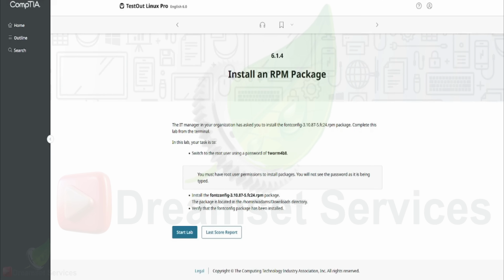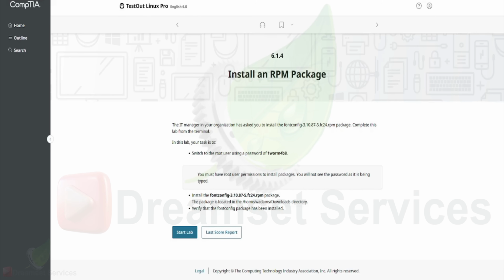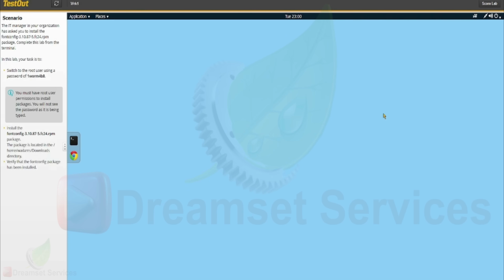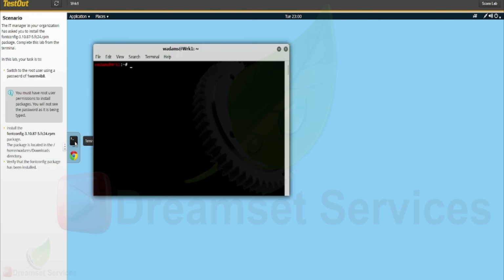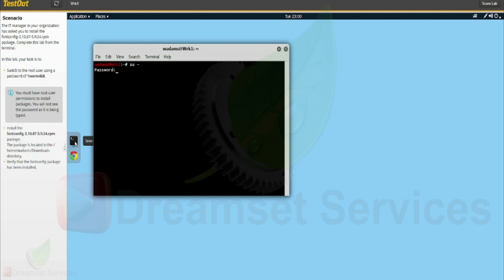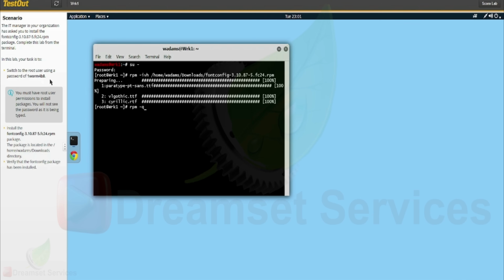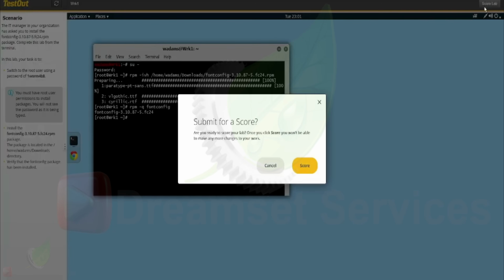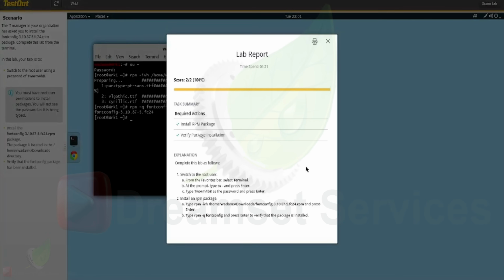Linux Pro 6.1.4 Install an RPM Package TestOut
install sata devices testout, compTIA, testout, lab,linux pro,